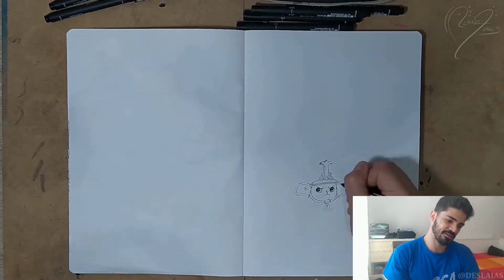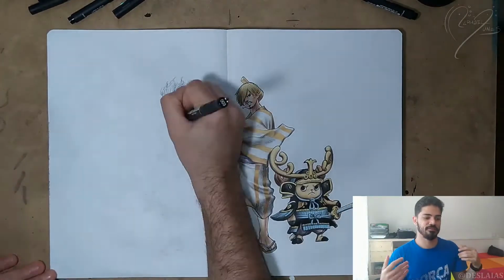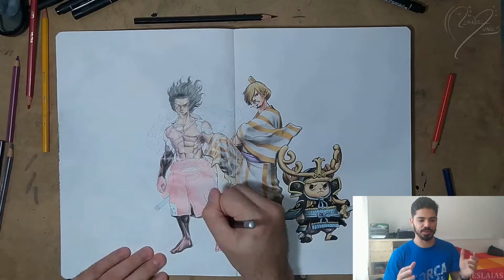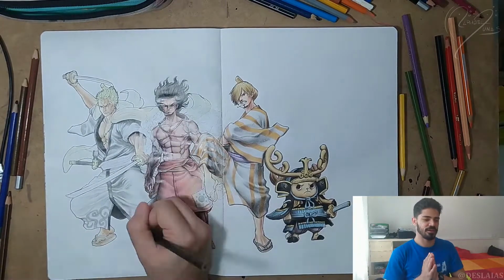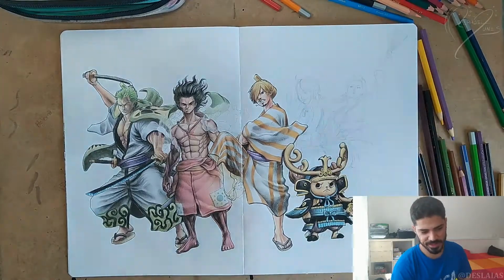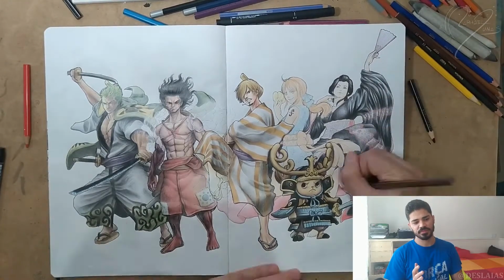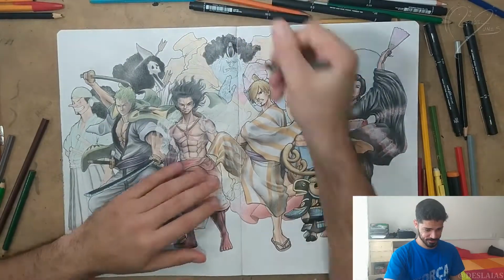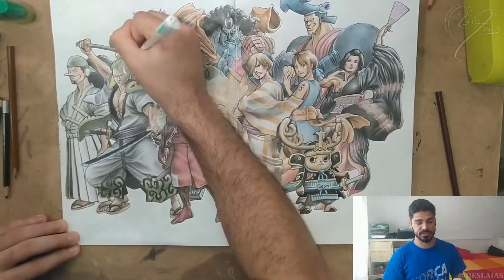Drawing & Coloring ALL the Straw Hats in 26 HOURS! | Timelapse w/ commentary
*Reuploaded this video because had some mistakes in the previous render I uploaded*
Spent 26 hours total on this ONE PIECE ... ba dum tss

Wano Arc is all the rage right now, and well, had recorded this some months ago but wasn't so motivated and with little to no time to edit.
You can expect more videos like this to be uploaded as I have a lot of recorded timelapses already, any advice or critiques please comment bellow.
Sorry again for such broken english, but I guess doing this will help me improve it =)

This one was really pleasing to draw as I love each of the Straw Hats so much!

Materials:
- Regular mechanical pencil I got when staying at a hotel hahaha
- Colored pencils: Bic evolution, Giotto and Pelikan Watercolors
- Blending Stump
- Uni Pin Fine Line (0.03, 0.05 and 0.3)
- White Gel Pen
- Clairefontaine's douceur de l'écriture, papier velouté 90g

You can also support my art by commissioning me